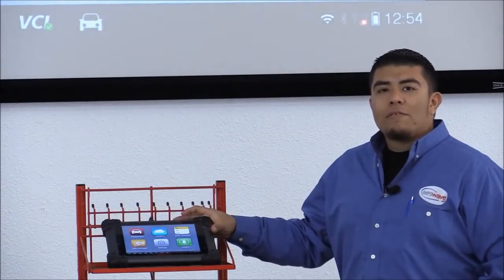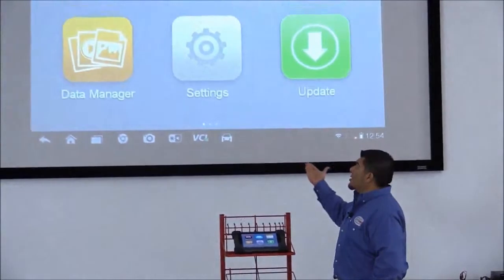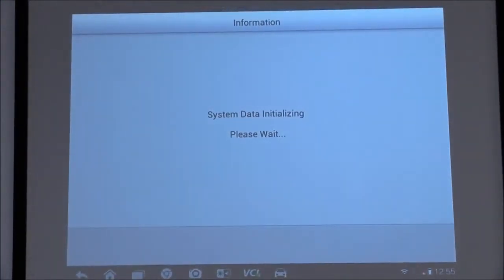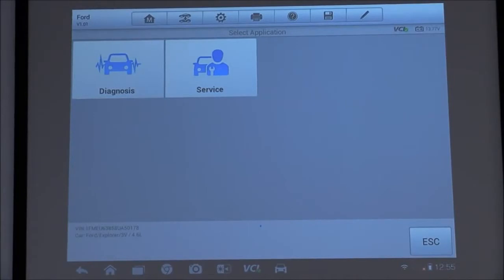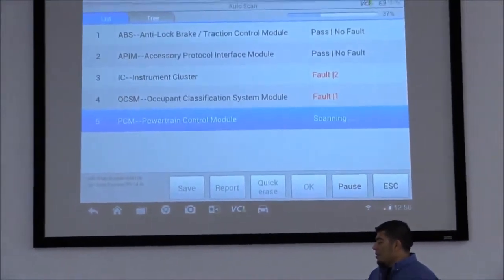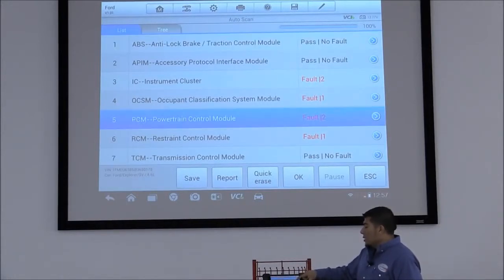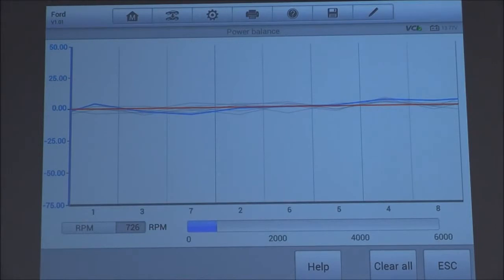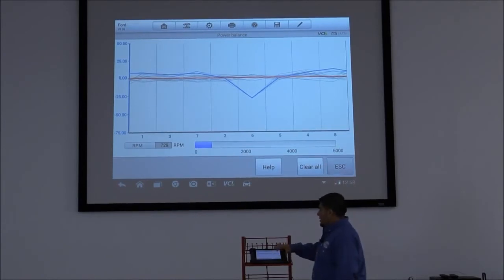Ford Diagnostic With Autel MaxiSys MS908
Our all new MaxiSys MS908 is built on the foundation of the hugely popular DS708 Pro including quite a number of major upgrades.
The MaxiSys is 50% more powerful, offers a 20 second boot up and is built on the multi-tasking Android operating system.

The MaxiSys MS908 includes a number of great features such as over 40 manufacturers, 5 Megapixel Camera, 32GB Internal Hard Drive and Wireless Bluetooth diagnostics via the Vehicle Communication Interface (VCI). It also includes a larger 9.7" screen and additional connector kit to access pre OBDII vehicles. The MaxiSys MS908 is also future proof and will be compatible with the Autel ECU AE J2534-1 & J2534-2 programming device when released. As mentioned the MaxiSys also comes with an additional 13 OBD-1 Connectors.

- Open source Android Operating System for fast boot-up and multitasking
- Easy and intuitive navigation makes finding what you need simple and fast
- Extensive coverage for more than 40 US, Asian and European manufacturers
- Complete capabilities for codes, live data, actuation tests, adaptations
- Displays live data in text, graph, analog and digital gauge for easy data analysis
- Configures display options, sets triggers, records and plays back results
- Records and plays back live data to pinpoint troubles of sensors and components
- Cloud-based Data Manager saves vehicle records, scanner data and notes
- Prints out recorded data anytime and anywhere with Wi-Fi technology
- 12 Months updates available in for new software releases